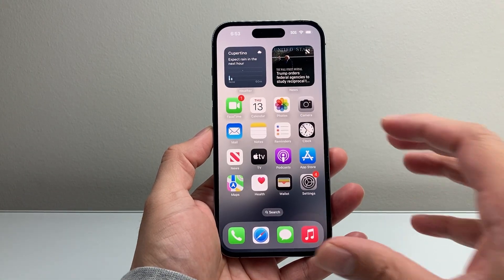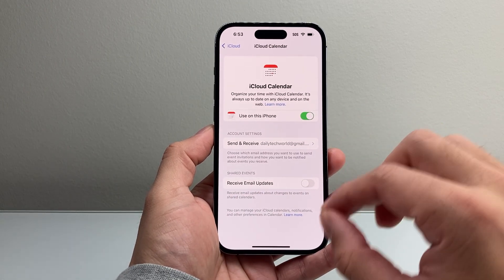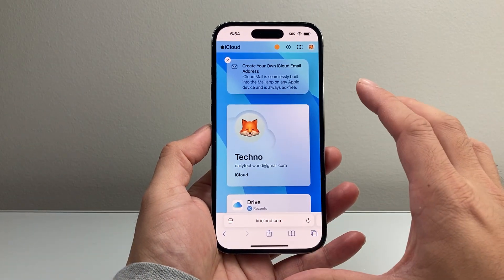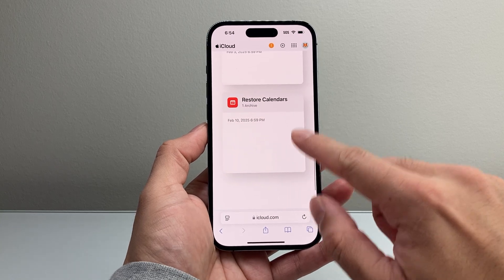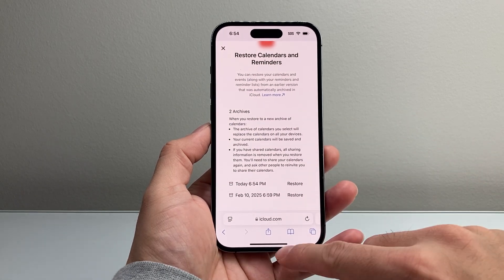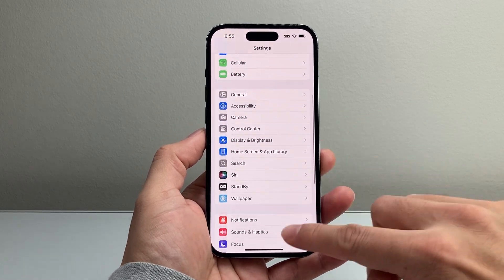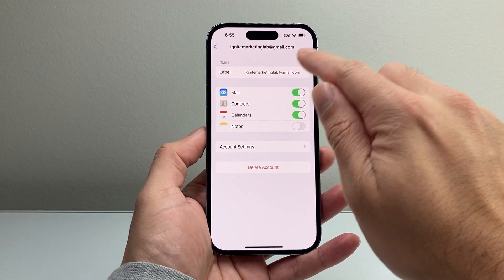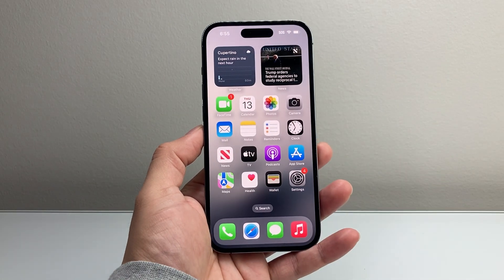How To Recover Deleted Calendar on iPhone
In this tutorial, you will learn how to recover deleted calendar events and appointments on your iPhone!